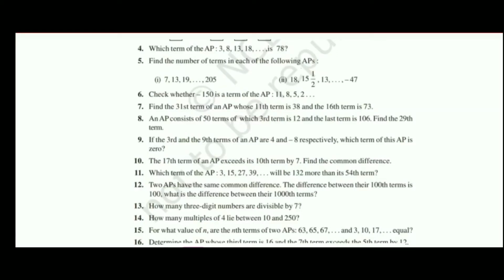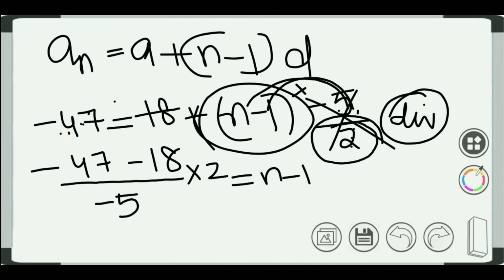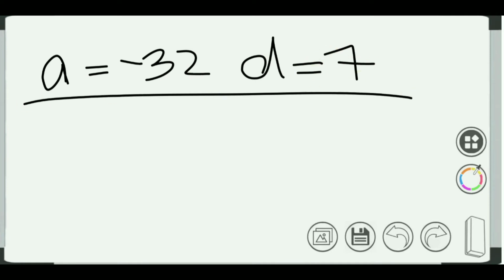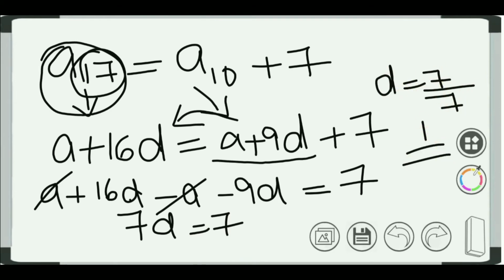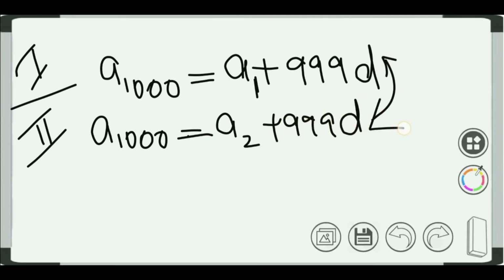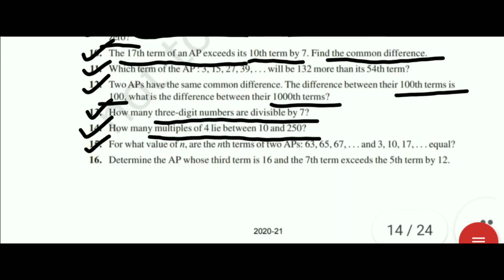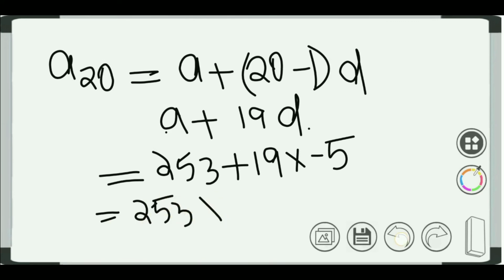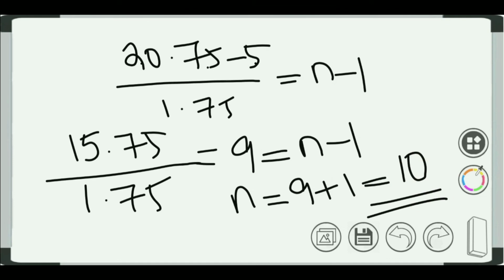ARITHMETIC PROGRESSIONS / PART - 3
Completed Exercise 5.2